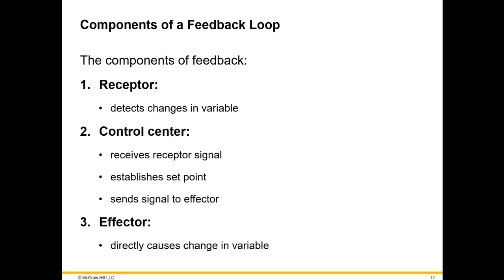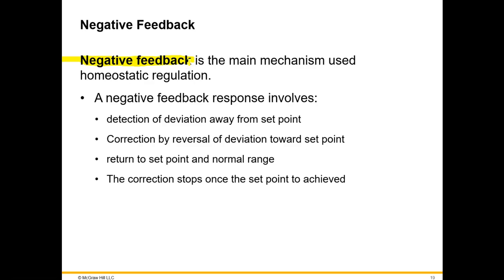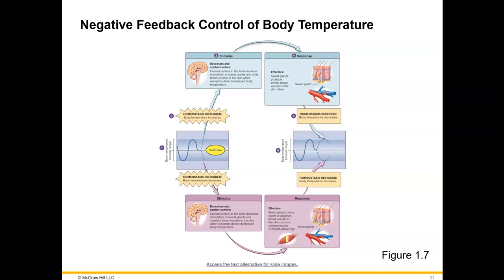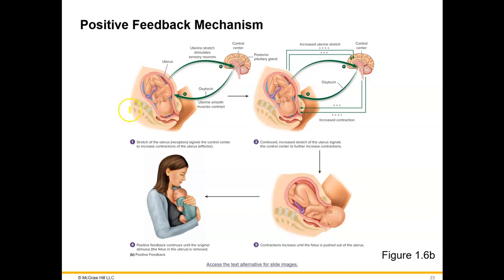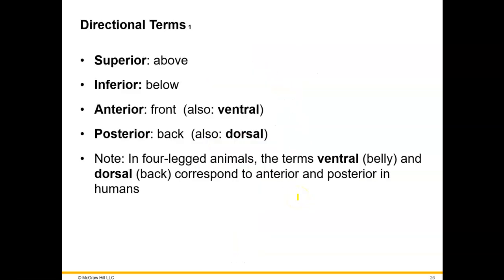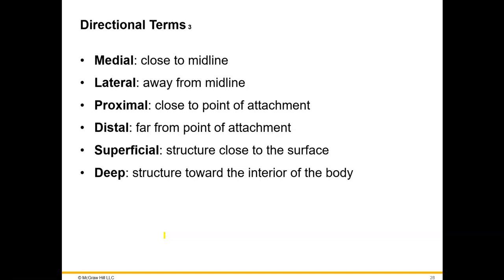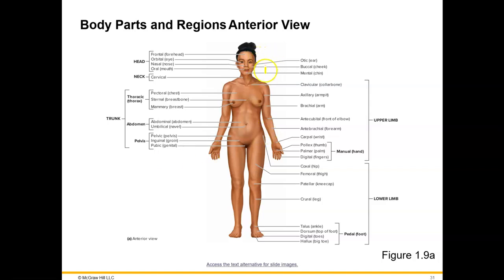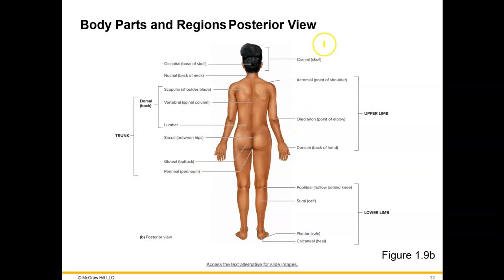163Ch1 slides 17 - 32